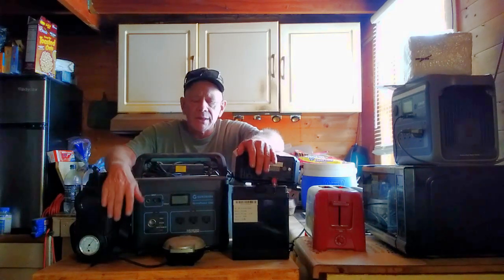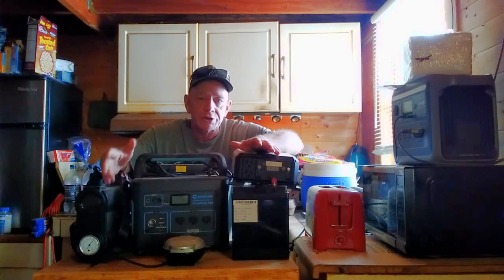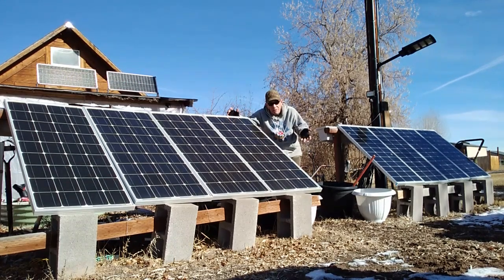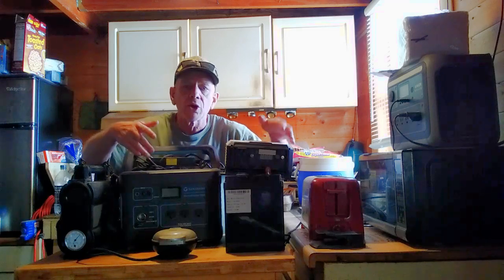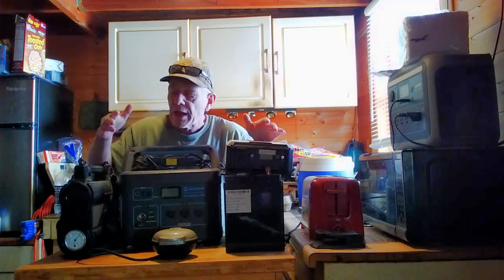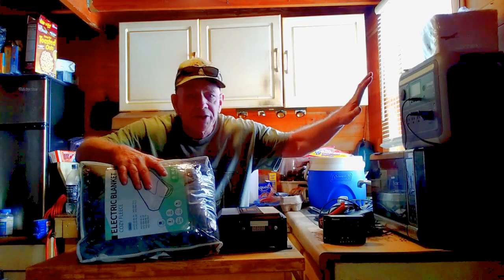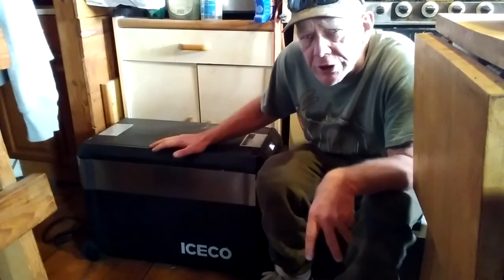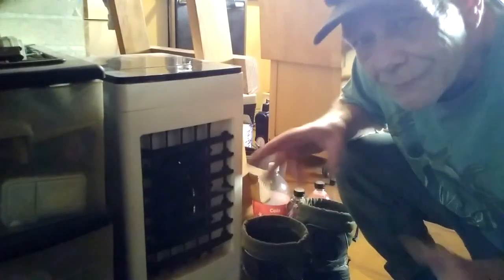Best Affordable Small Solar Power System Anyone Can Use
In this video I walk you through a 400 watt solar power system used with power stations or a battery system to run all kinds of appliances for a homes, camping or in a power emergency. Product info is below.

400 Watt Renogy Solar Kit
100 Watt Portable Panel
400 Watt Portable Panel

Browey 300 Watt Power Station
Oupes 2000 Watt Power Station
Anker Solix Power Station

Dash Mini Griddle
B&D Air Fryer Toaster Oven
Electric Blanket

Other Off Grid Products I Use